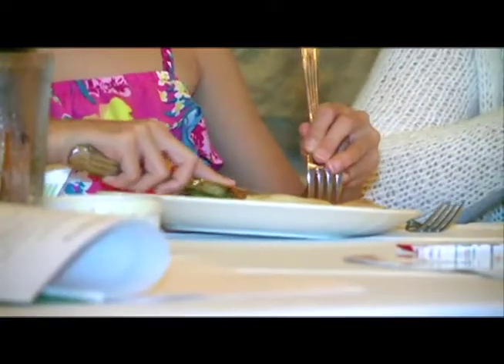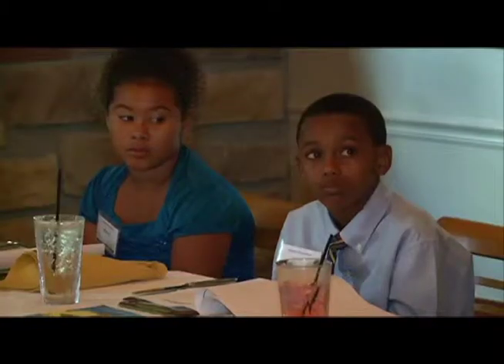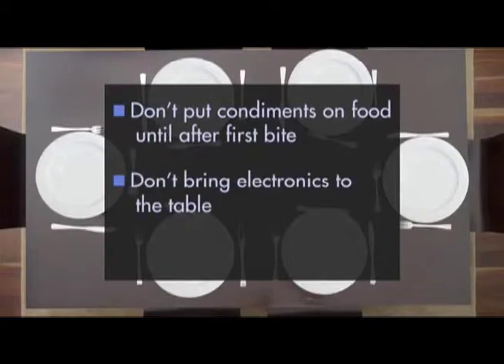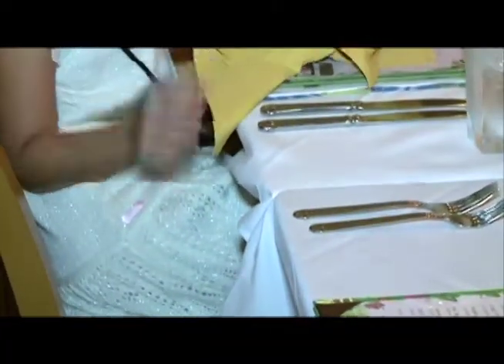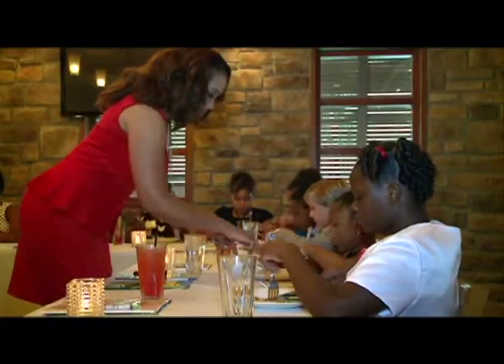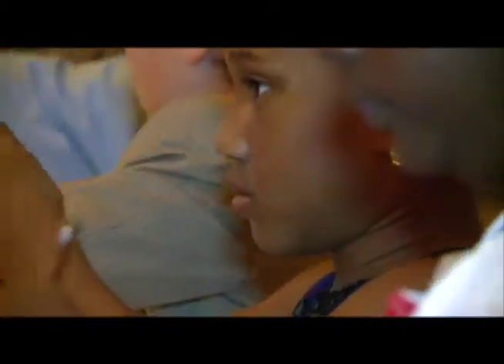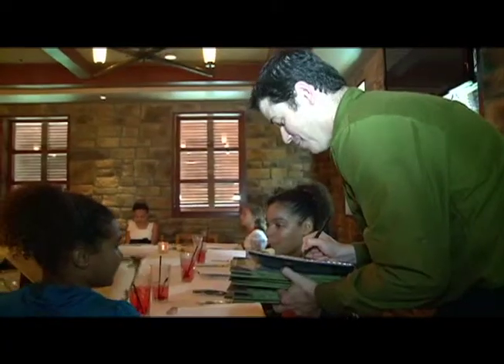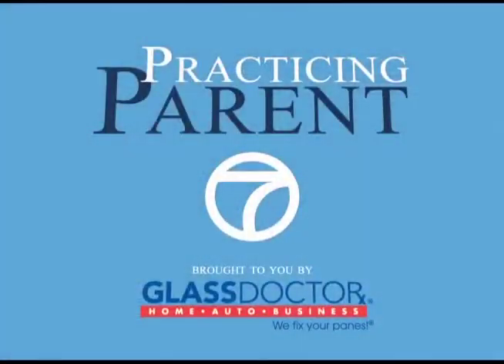The Practicing Parent: Dos and don'ts at the dinner table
Etiquette tips for kids